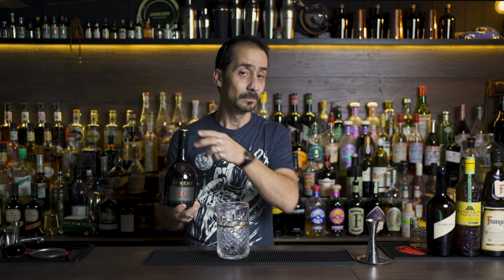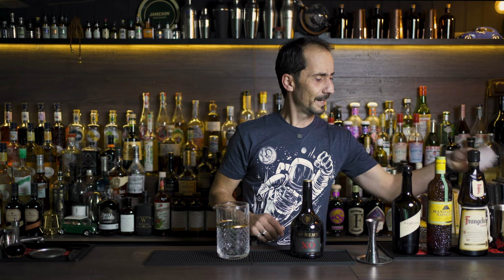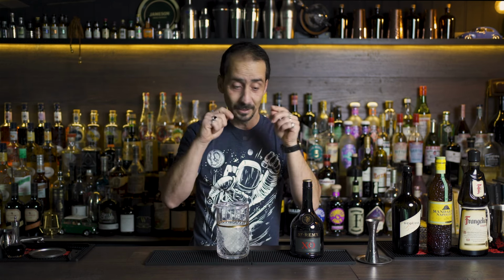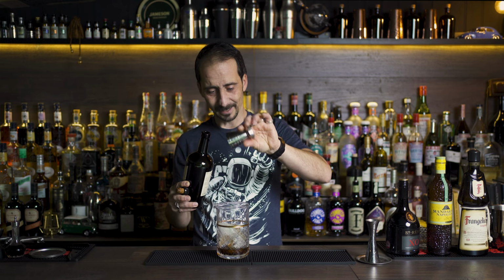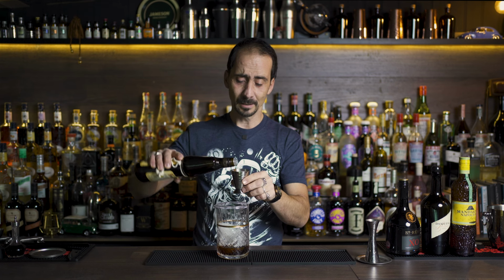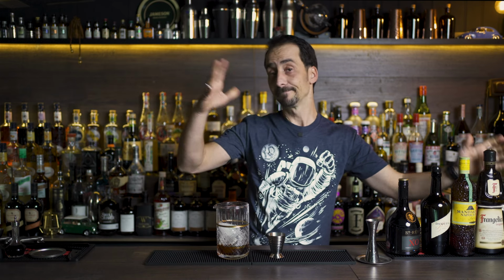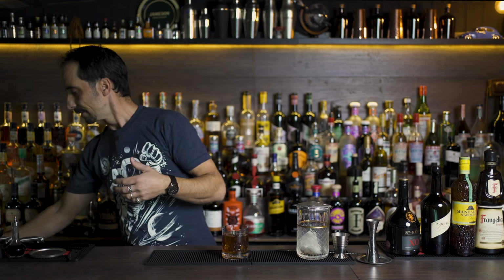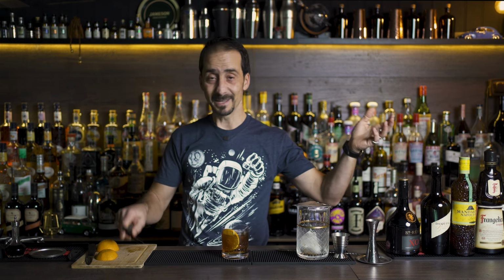How To Make The Christmas Special Cocktail - Just Shake or Stir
Hello, my friends. On day 3 of Christmas Recipes, I want to show you how to make the Christmas Special Cocktail. This cocktail recipe is for everyone who loves Cognac or Brandy. It is a warming sip with a boozy but gentle kick full of flavour and festive spirit 😉

TIMESTAMPS
Intro: 0:00
The Ingredients 1:25
Makin the Cocktail 2:47
Tasting 7:08

CHRISTMAS SPECIAL
- 45ml / 1.5oz St-Rémy XO Brandy (or use cognac)
- 15ml / .5oz Pedro Ximénez Sherry
- 15ml / .5oz Mandarine Napoléon
- 7.5ml / .25oz Frangelico Liqueur

BAR TOOLS
◼️ Multi Measurement Jigger [UK] (paid link)
◼️ Multi Measurement Jigger [US] (paid link)
◼️ Tatto Boston Shaker (paid link)
◼️ Tattoo Jiger link)
◼️ Tattoo Bar Spoon (paid link)
◼️ Tattoo Strainer (paid link)
◼️ Ninja Blender (paid link)